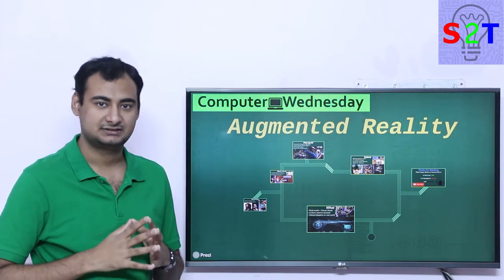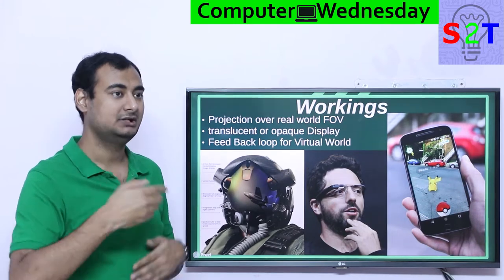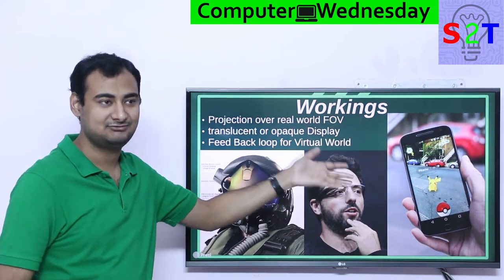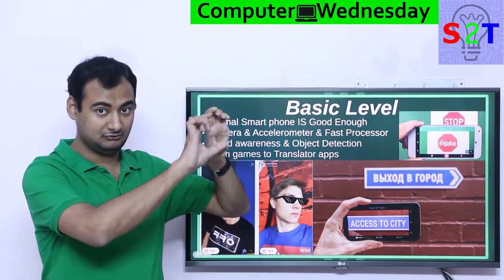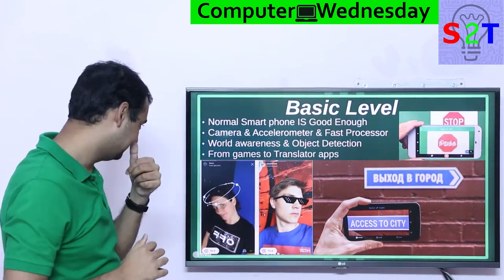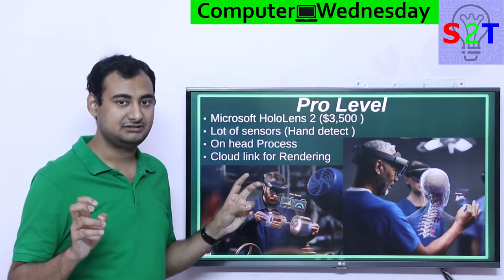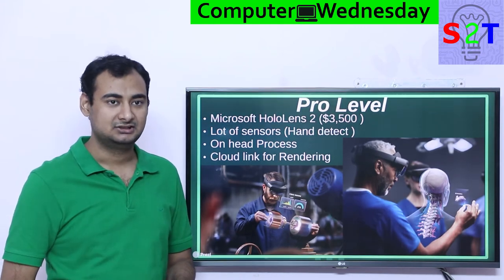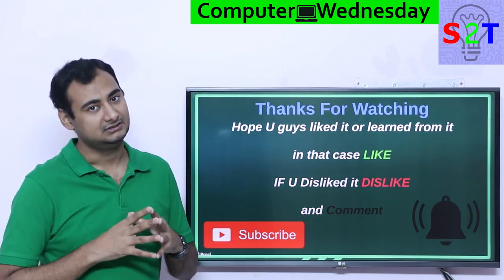Augmented Reality Explained {Computer Wednesday Ep115}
In this Ep, we will talk about Augmented Reality
SO what exactly is it
How does it actually work
The Basic Level we all use
The pro-level tech that we have now
What we can expect in the future